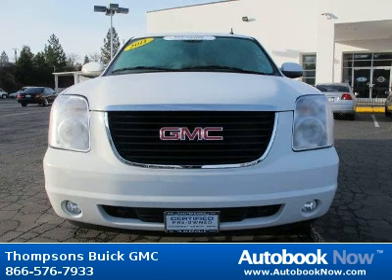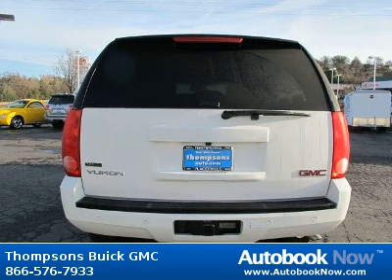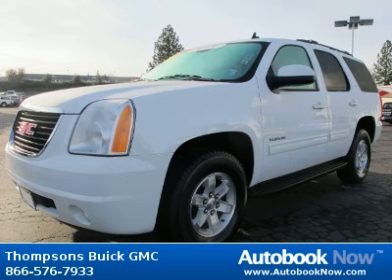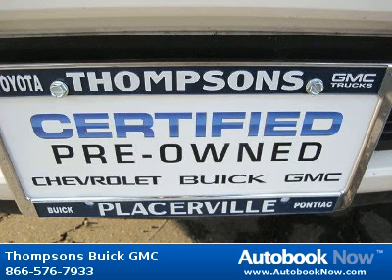2011 GMC Yukon slt in Placerville CA for Sale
2011 GMC Yukon slt
Stock #: GR16302
Price: $34,988
Miles: 34,237
Trim: slt
Color: Summit White
Transmission: Automatic
Drivetrain: 4WD